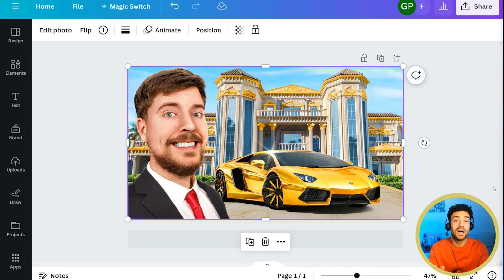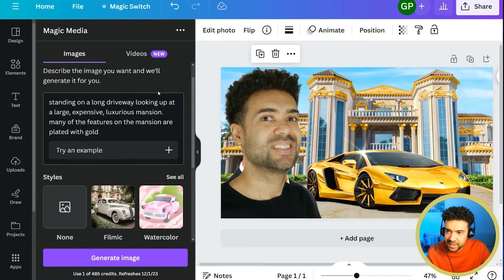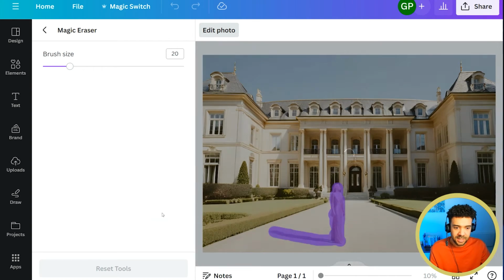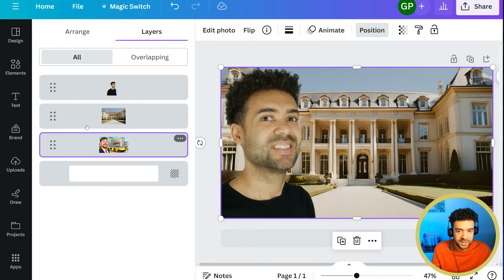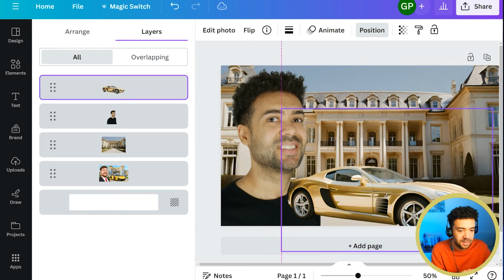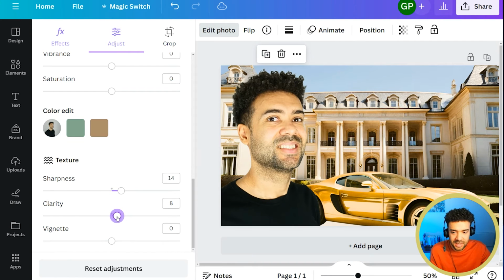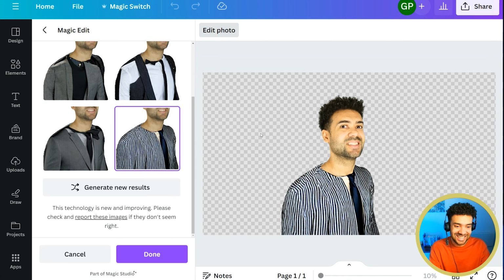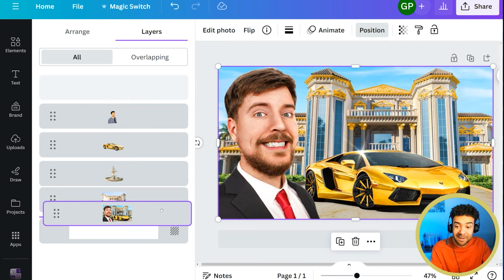How To Recreate A MrBeast Thumbnail In 5 MINUTES!! (Canva AI tutorial)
Here's a tutorial of how you can make a MrBeast thumbnail in just 5 minutes by using the new Canva AI image generator tools.

Canva Magic Studio AI tools continue to blow my mind. You'll get a good look at how the text to image tools inside the image editor work in this video.